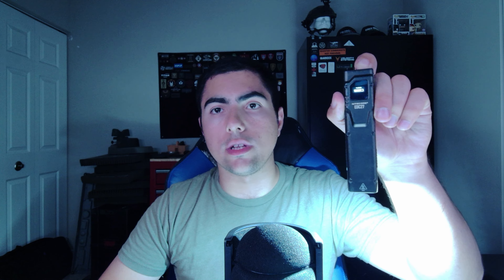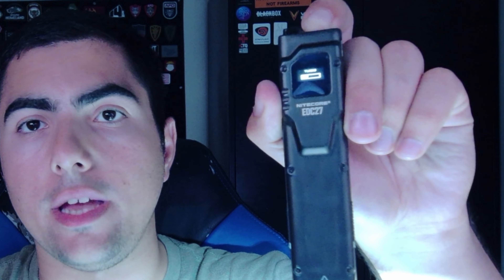A 3000 Lumen EDC Light? The Nitecore EDC 27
The EDC27 from Nitecore is a pretty feature packed handheld light, with an impressive output. However, is it better then other options on the market?